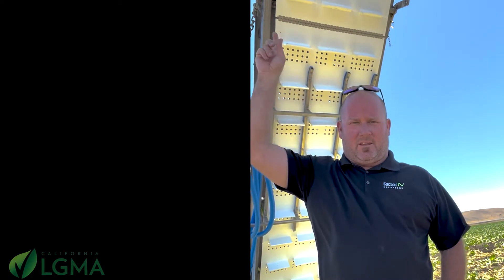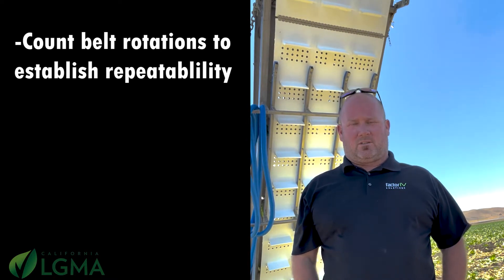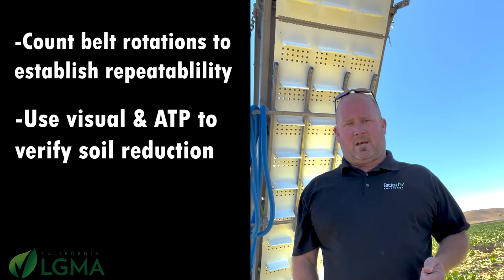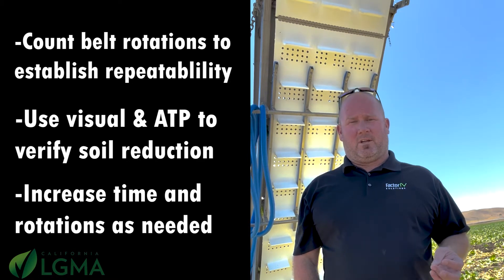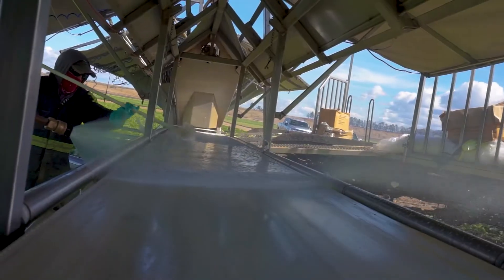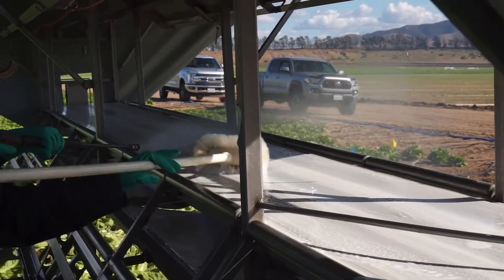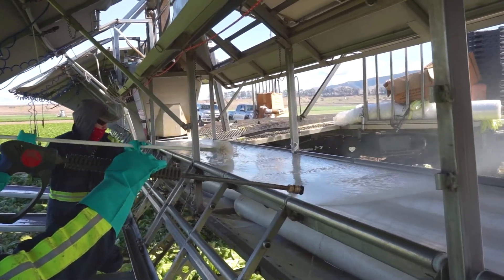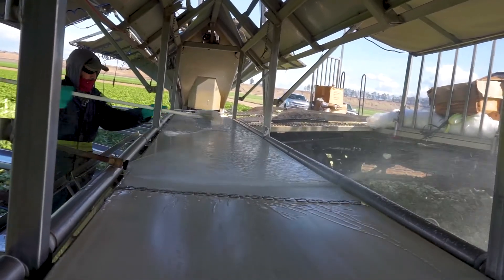Quick Tips for Field Sanitation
Using Belt Seams for Repeatability When Sanitizing Field Harvest Equipment​

When to use belt seams for repeatability:
- Pre-rinse​
- Detergent application​
- Scrubbing

How to use belt seams for repeatability:
- Find the seam on the belt​
- Sanitize for several rotations​
- Verify using ATP​